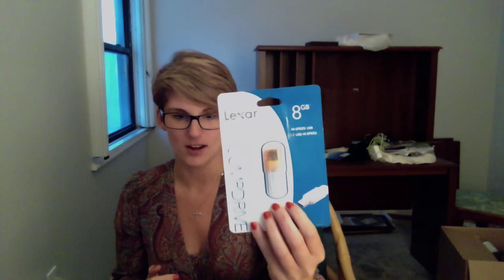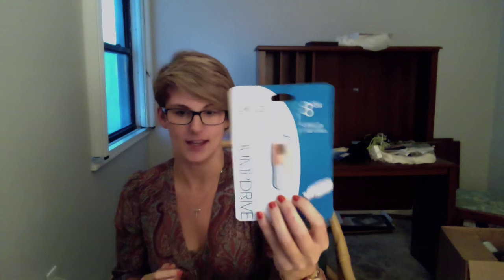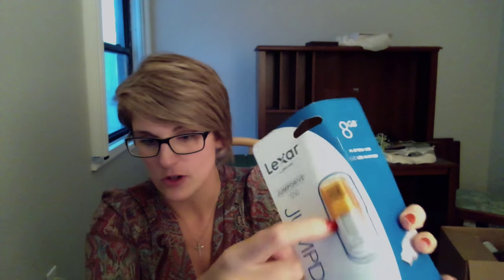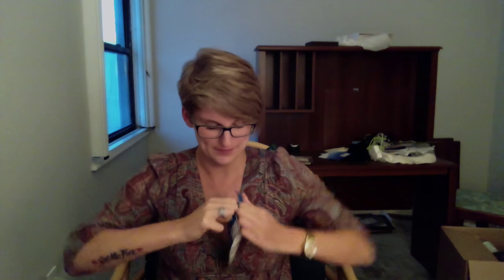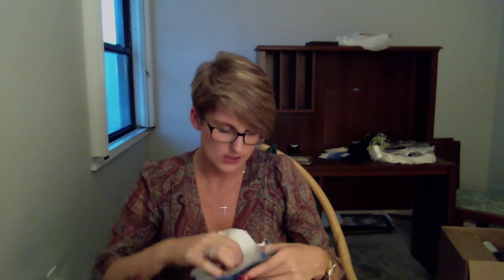Review of Lexar jump drive s50 Packaging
I'm highly challenged when it comes to opening up various products in their packaging, but I feel that it is getting increasingly worse. I don't know if it's just me or if it is the companies and not paying attention to consumer experience.